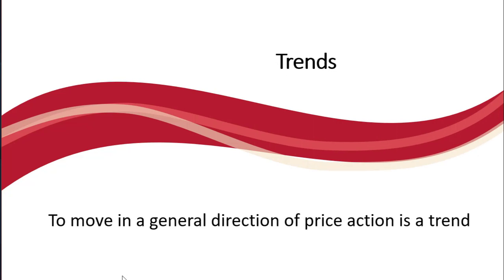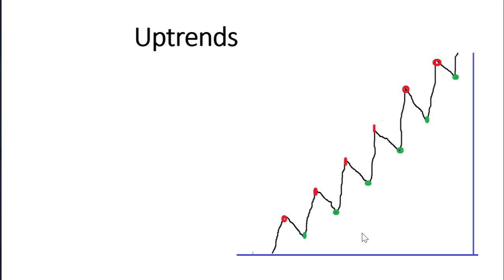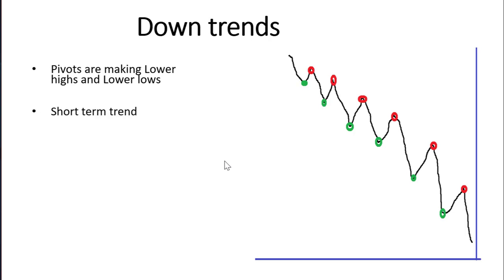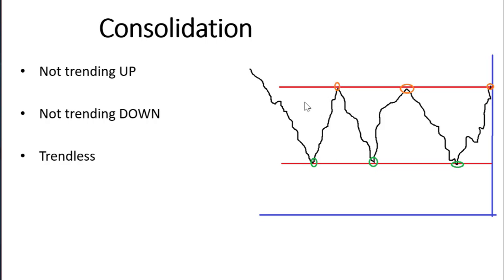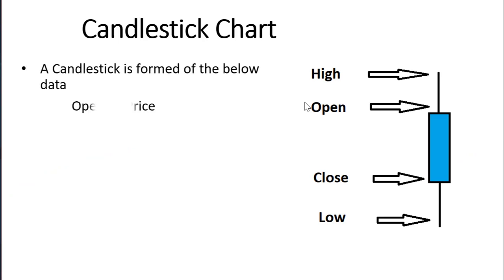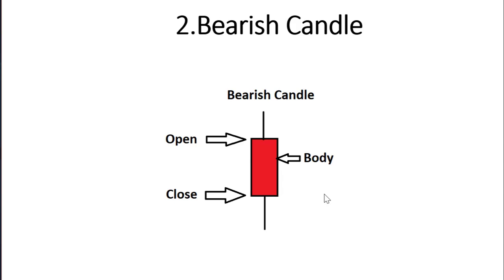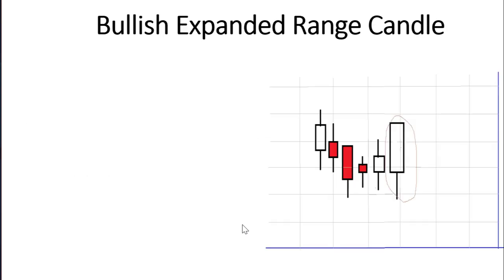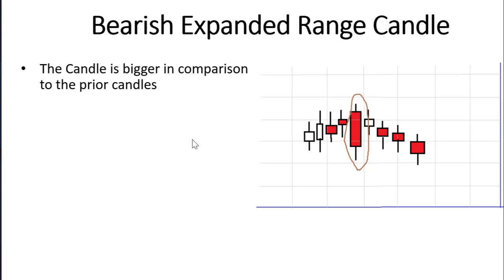Stock Market for Beginners 2019 - Trends and Candlestick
stock market for beginners - this is stock market for beginners 2019 edition video! this video should help out all beginners in the stock market who want to know how to invest in the stock

In this segment we will look at trends and candlesticks patterns.
stock market for beginners - trading 101: what is the stock market? a basic question and concept for sure, but for those people who want to start at the very beginning, this video will explain you the basic concepts of a stock market and some easy ways to
do stock analysis.

stock market for beginners - the basics of trading stocks how to invest in the stock market , learn all about key concepts of stock market , which no trainer is willing to share

In this tutorial , I give more information of the technical analysis, and on how you could use it to identify your buy and sell. There is no need for four different monitors, just do it simple and easy

stock market for beginners - stock market for beginners how to invest in stocks 2019 . I try to make a tutorial every week , we will discuss about how to buy, ,where to sell and more about traders psychology.